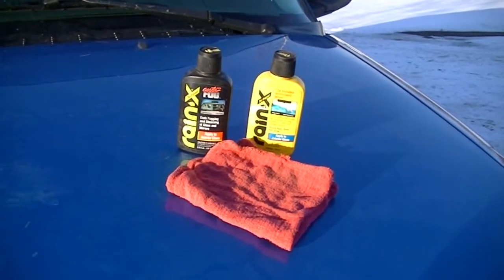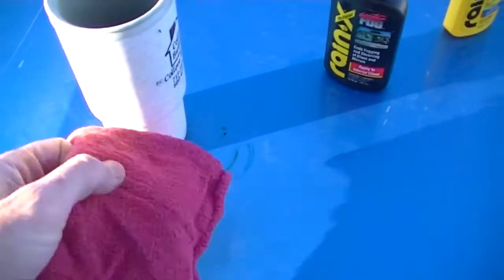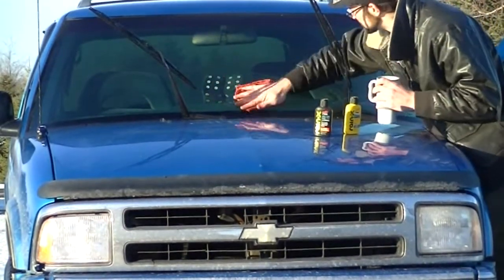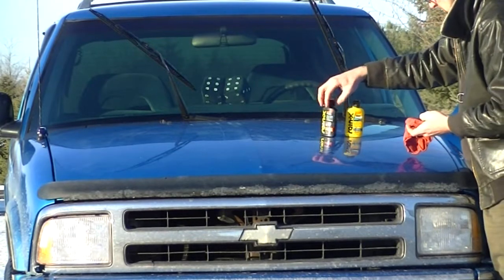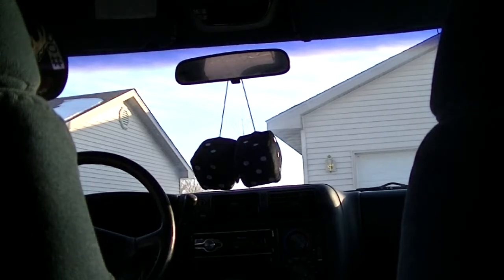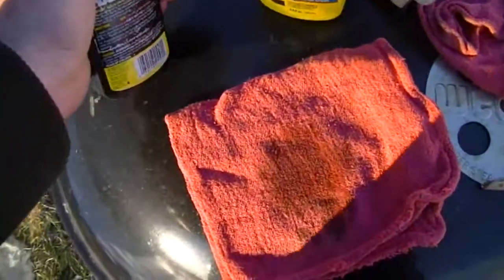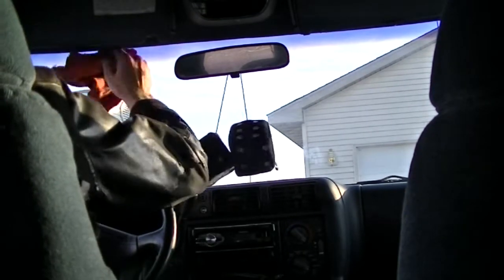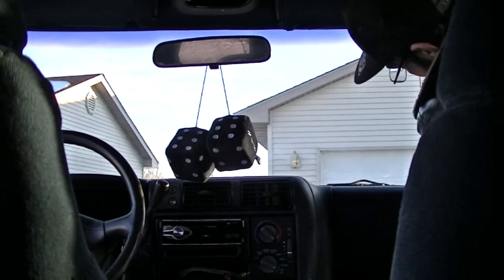rain x windshield and defog demo